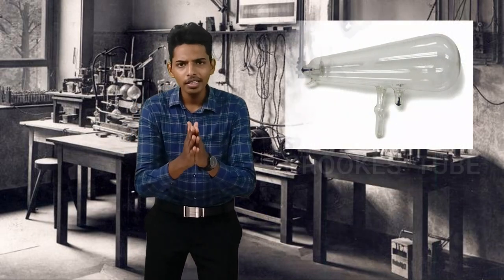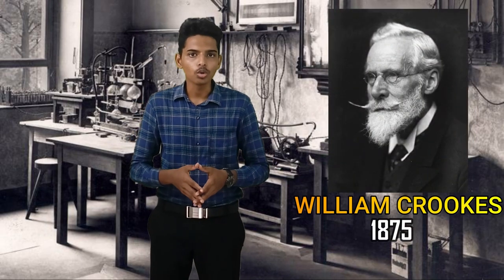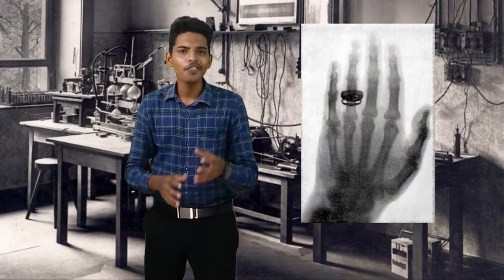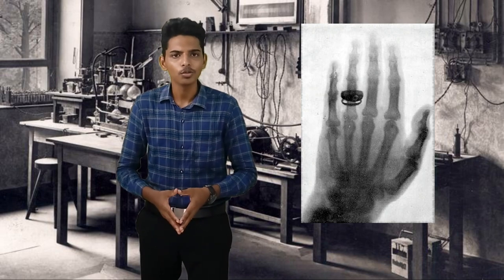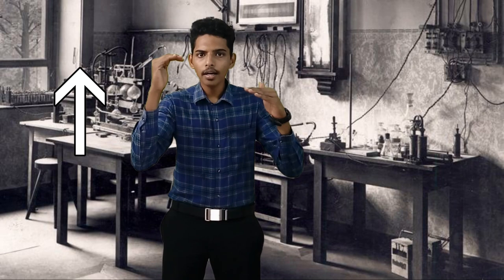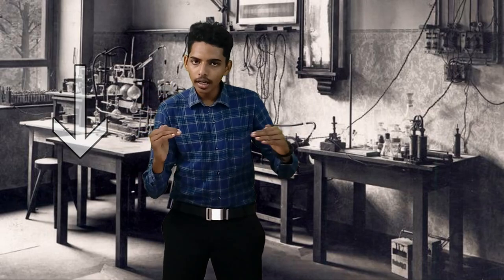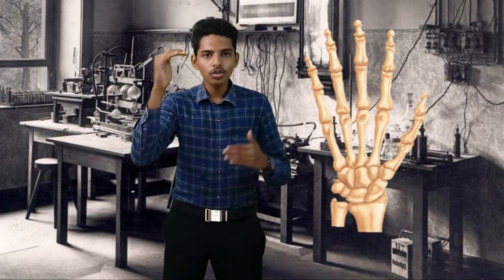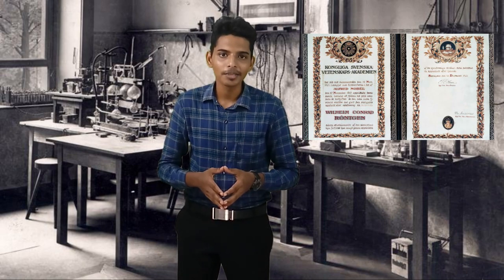History of x rays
Hello everyone, Welcome to IMMORTal UNIVERSe.
In this channel I am going to take lectures on Radiology subjects.

I am Abinash, and I have completed my UG in RADIOLOGY AND IMAGING TECHNOLOGY,
at sri sakthi amma institue of allied health science, in vellore, Tamilnadu.

 In this lecture we will see about,

HISTORY ON THE DISCOVERY OF X-RAYS
     X-RAYS accidentally discovered by a
German physicist called wilhelm conrad roentgen on November 8 , 1895
when he was investigating the crooks tube he discovered these x rays.
   And hence these crookes tube was invented by a
british chemist called william crooks, so the main intention of his discovery is to
see that how electricity conducts with air, when it was filled at low pressure
and roentgen was also interested in this investigating.

  When Roentgen gave high kilo voltage supply to the electrodes of the tube, suddenly he
noticed the fluorescence from the Barium platino cyanide screen, which was kept a distance away from the tube.  He was astonished!  And after sometimes later.
    He rapped the tube with the paper, and again he gave current supply to the electrodes
of the tube but again the screen was fluorescing.

    So, the find the exact cause for the fluorescence , he left his duties to the university
and he spent his next six weeks in his laboratory and working alone.
    Between these six weeks, Christmas was also arrived. On Dec 22, 1985 Roentgen brought
his wife called Bertha, to his laboratory to show his new discovery.
    And he exposed here hand by these ray, by subsequently replacing the
fluorescing screen with the photographic plate. and after exposing he took photographic plate
for development .  And after development he noticed the bones and weeding ring which she worn
is visualized on the photographic plate !
           "THIS WAS THE FIRST X- RAY IMAGE FROM THE HUMAN BODY" !

     And finally he concluded two predictions,
NO:1, is that these rays can penetrate through
        -paper
       -cardboard
      -wood
     -soft tissues. etc.
NO:2, is that these rays cannot  penetrate through
     -bones
    -metals. etc.

DO YOU KNOW HOW THESE RAYS GOT THE NAME AS   "X" -RAYS ?
         Due to his uncertainty of these new rays, he just adopted the
Mathematical designation  'X' , to reflect the mysterious nature of these Rays.
hence, this is the reason for the name "X-RAYS".

AFTER FIVE YEARS LATER !
     That is exactly DECEMBER 10, 1901.
         Sweden and The Norwegian noble committee awarded the
                  FIRST NOBLE PRIZE FOR " PHYSICS" !
To our WILHELM CONRAD ROENTGEN for his new discovery of X-RAYS.
x-rays
Nobel prize for physics
Crookes tube